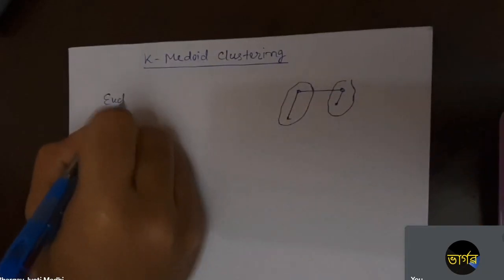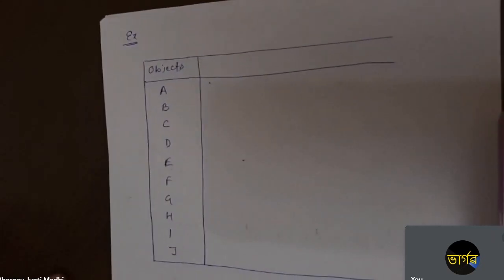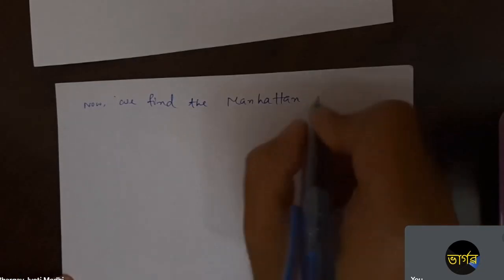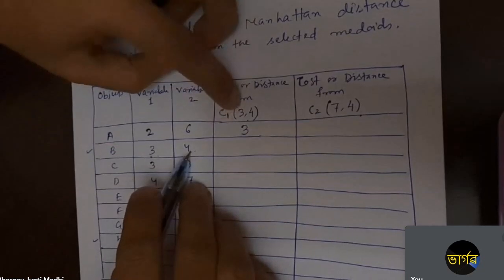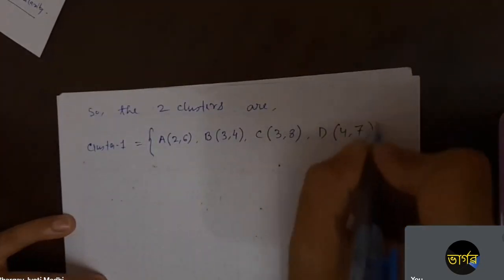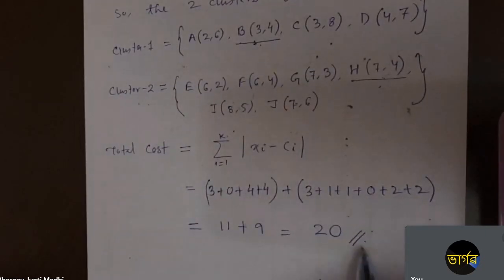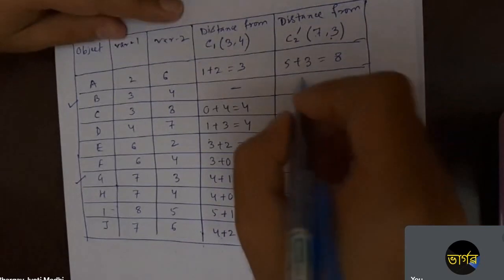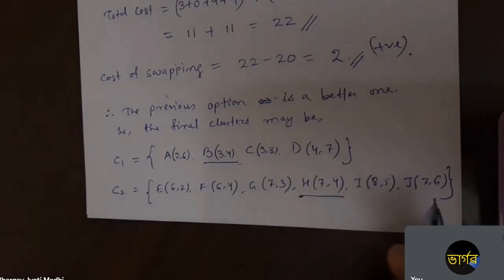k-medoid Clustering Example Recorded Class MBA Data Analytics (English + Assamese)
A Recording of live MBA online class on k-medoid clustering, a topic in Data Analytics.